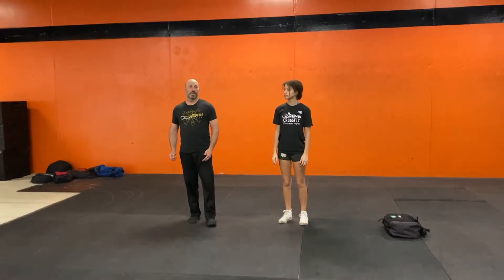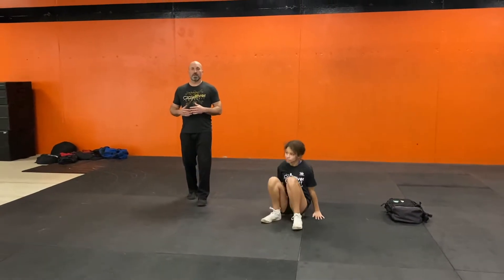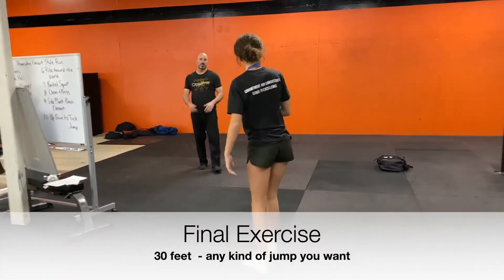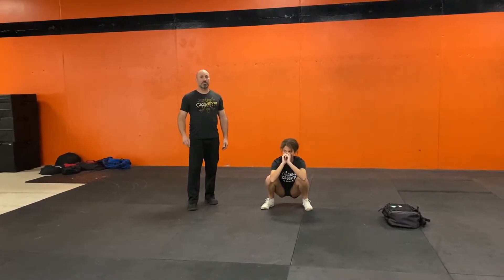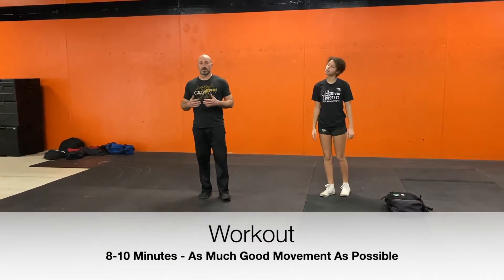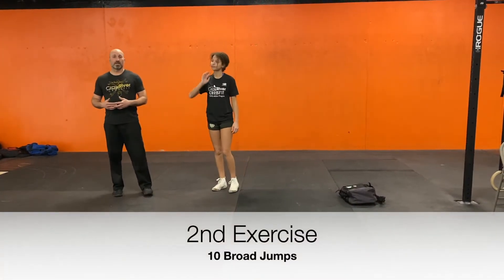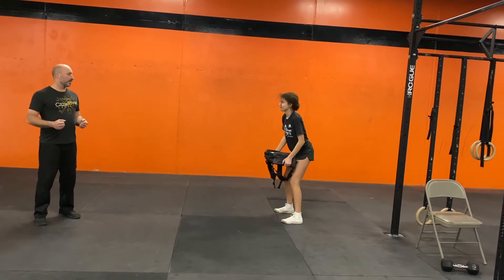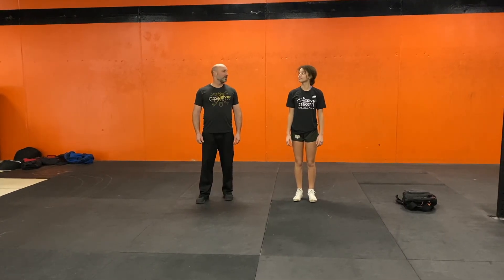Kids At Home 11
Prepare
5:00 Minutes
5 flutter kicks
Any kind of jumps 30’
5 jumping jacks
Get Ready
1:00 Bottom of Squat Hold
2:00 inchworms

Workout
AMGMAP in 8:00-10:00
10 backpack deadlift
10 broad jumps
15 walking lunges
5 DB or Backpack Bent Over Row

Get Ready
1:00 Bottom of Squat Hold
2:00 inchworms

Workout
AMGMAP in 8:00-10:00
10 backpack deadlift
10 broad jumps
15 walking lunges
5 DB or Backpack Bent Over Row